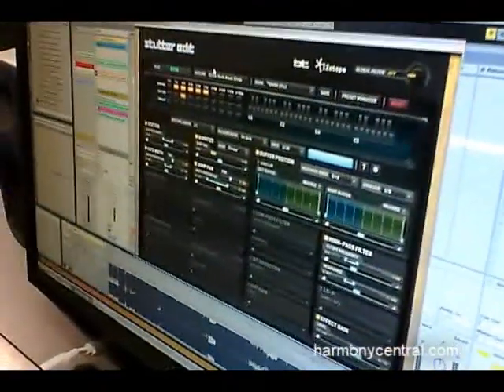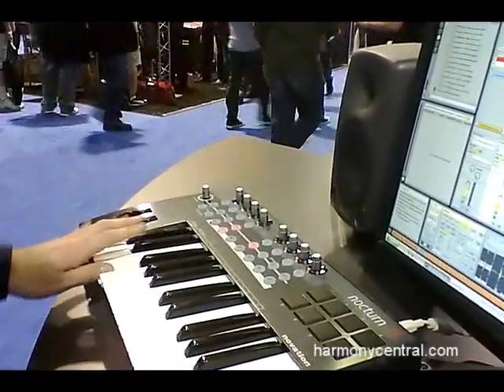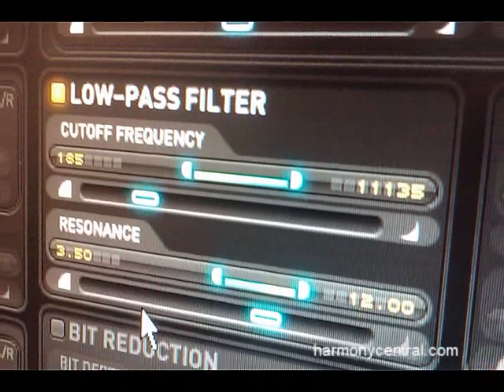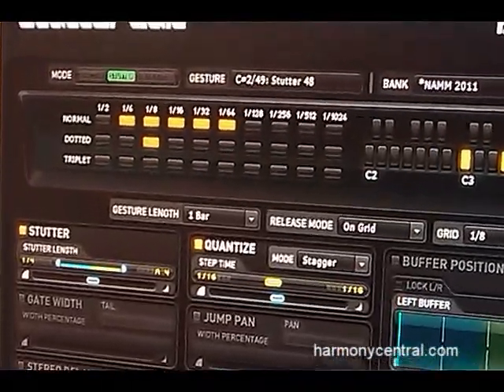WNAMM 2011 iZotope Stutter Edit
Created with noted composer BT, Stutter Edit is a plug-in that allows imparting all kinds of novel, unusual rhuythmic effects to your music.